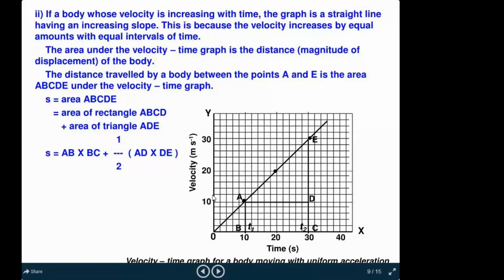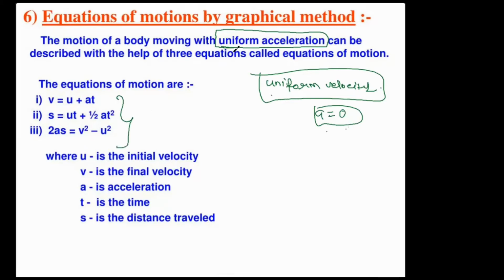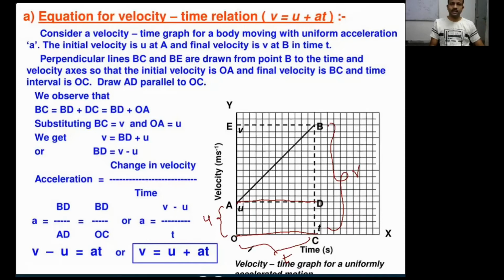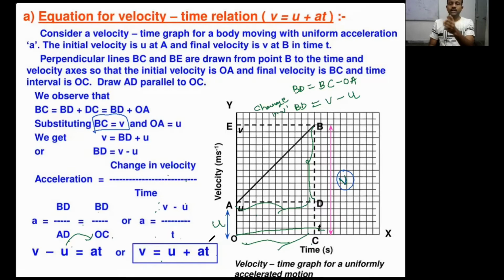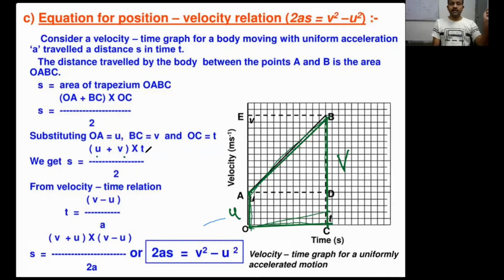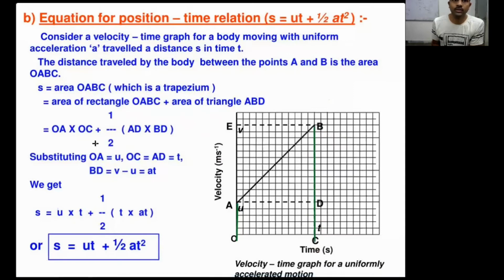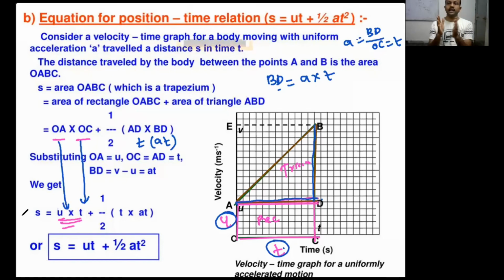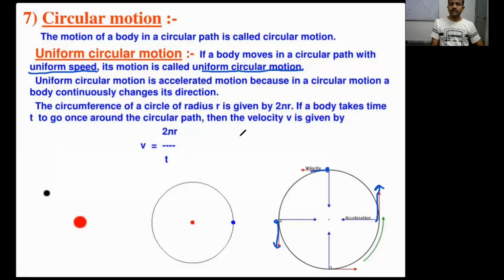Motion Class 9 - Part 3(Topics - Derivation of equation of motions, Circular motion)